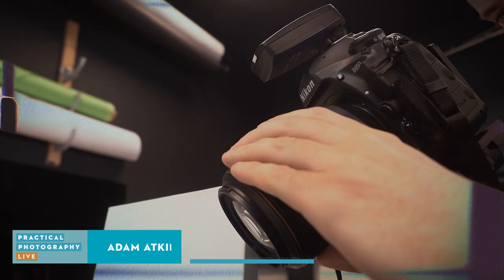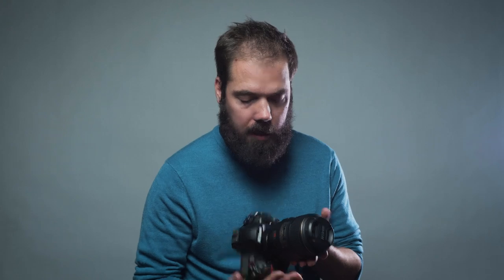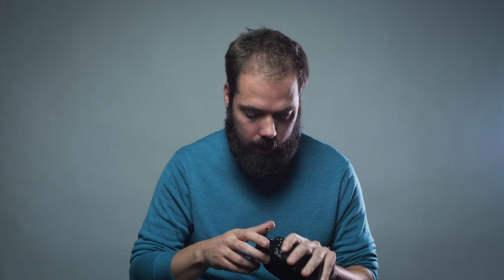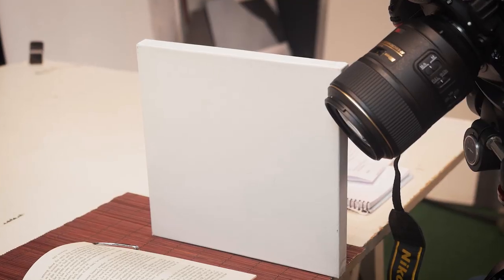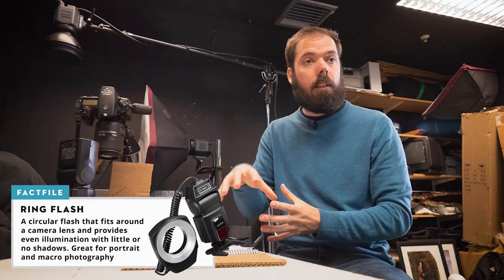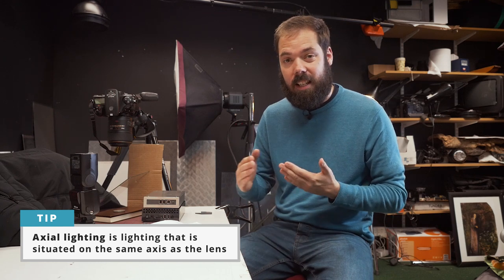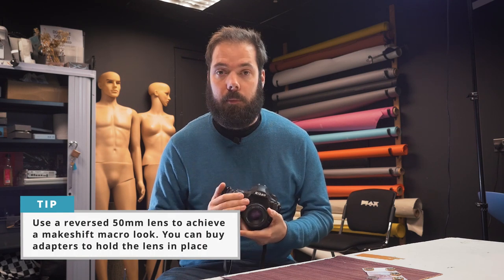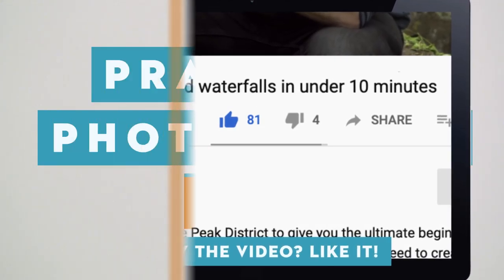Beginners guide to macro photography and lighting tips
Adam takes you through everything you need to know in this beginners guide to macro photography. He takes you through choice of macro lenses, or shows you how to create your own for nothing. There's instruction on axial lighting patterns for the best close-up macro illumination without splashing out on a ring light. He even gives you the basic settings and explains what the different ratios mean, such as 1:1 macro lens.

If you're an experience photographer who wants to get into serious macro photography, or a complete beginner just dabbling with some close up photography, this guide is a great place to start and with no previous knowledge necessary.

If you enjoyed this video, please drop a like and subscribe, and come and say hi at our Facebook community where we share shots, help with advice and chat everything photography.

We hope you enjoyed this, and you can see more of the shots on our Instagram, @Practicalphotography

You can also find other exciting tutorials, gear reviews and editing techniques in Practical Photography magazine's print and digital editions